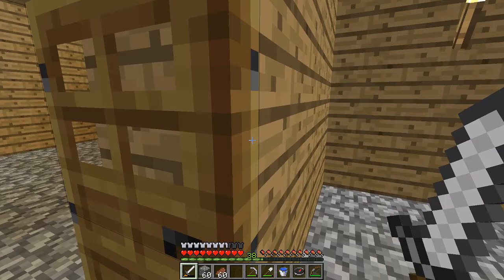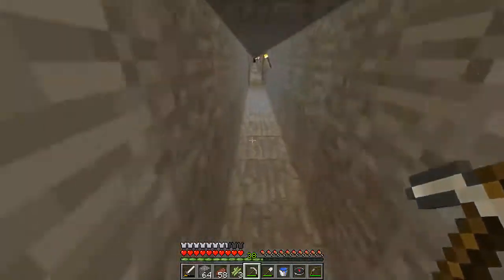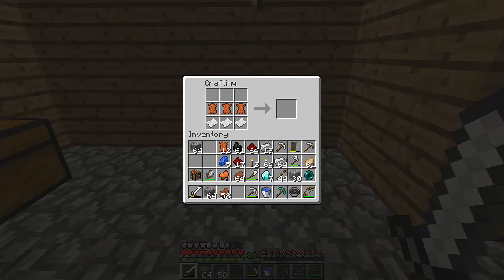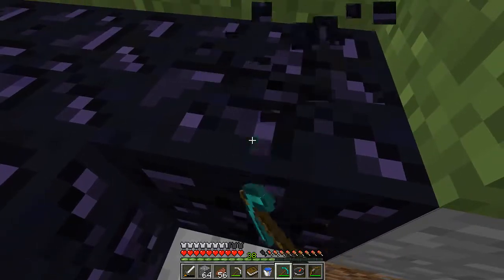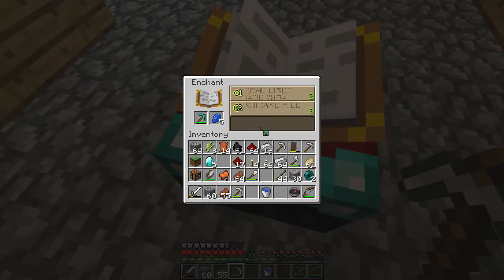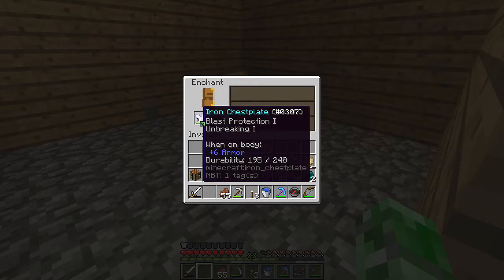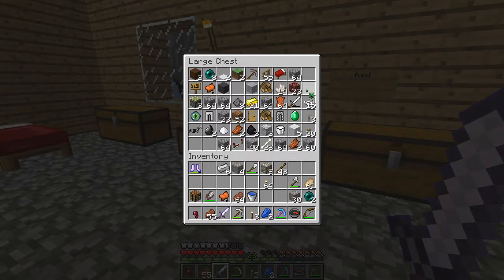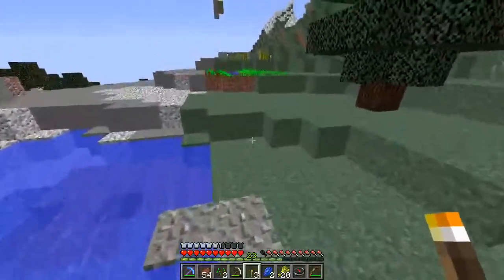Minecraft Survival Ep 46: Enchanting armor and tools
Videos uploads every 3 days